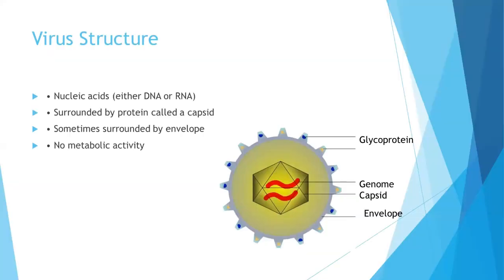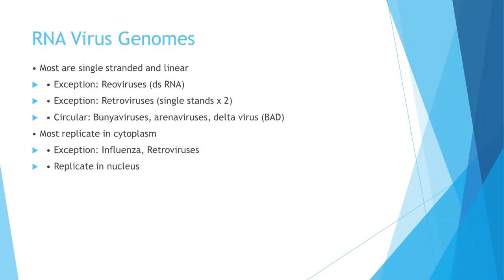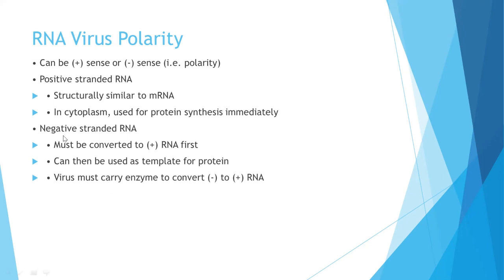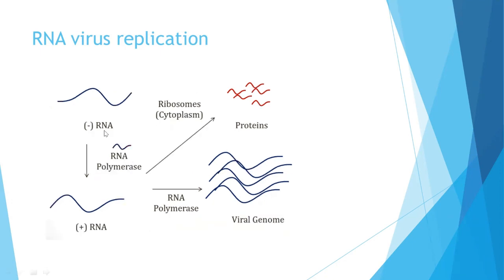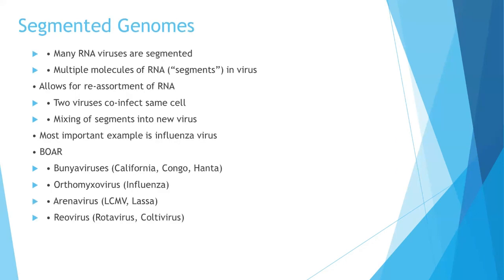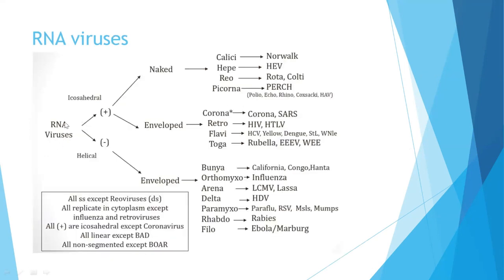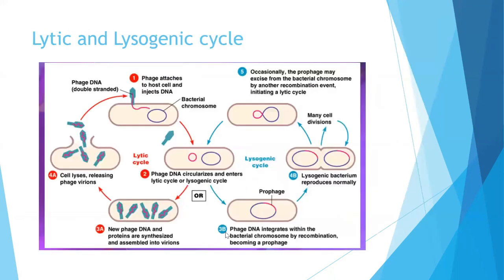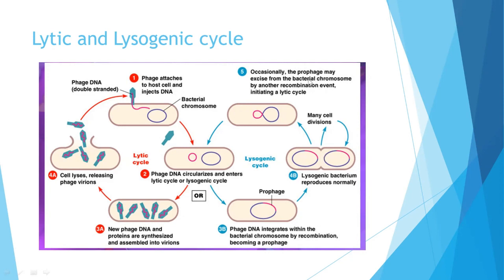Viral Structure and Replication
Viral Structure and Replication Basics:

1. Viral Components: The basic components of a virus are the viral genome (DNA or RNA, single or double stranded), a protein coat (capsid), and, in some, an outer envelope. Viruses cannot replicate without the host cell machinery.

2. Viral Classification: Viruses are classified based on their genome type (DNA/RNA), the shape of the capsid (icosahedral, helical), the presence or absence of an envelope, and the method of replication.

3. Baltimore Classification: A system categorizing viruses into seven groups based on the manner of mRNA production.

Viral Life Cycle:

1. Attachment: The virus attaches to specific receptors on the host cell.

2. Penetration: The viral genome enters the host cell. In enveloped viruses, this often involves fusion of the viral envelope with the host cell membrane. Non-enveloped viruses may enter via endocytosis or other methods.

3. Uncoating: Removal of the viral capsid, releasing the viral genome.

4. Replication: Viral genome is transcribed and translated using host machinery. DNA viruses typically replicate in the nucleus and RNA viruses typically replicate in the cytoplasm. Notable exceptions include influenza and retroviruses.

5. Assembly: Newly synthesized viral proteins and genomes are packaged into new virions.

6. Release: New virions leave the cell by budding (enveloped viruses) or rupture of the cell (non-enveloped viruses).

Diseases and Microbiology:

Certain viruses are associated with specific diseases. For example, Influenza virus causes the flu, retroviruses like HIV result in AIDS, Hepatitis B and C viruses can lead to chronic liver disease and hepatocellular carcinoma.

Laboratory Diagnosis:

1. PCR: For detecting and identifying viral DNA or RNA.

2. Serology: For detecting antibodies to specific viruses, indicating past or present infection.

3. Viral culture: Traditionally used for virus isolation, but it is being replaced by rapid molecular methods.

Treatment:

Antiviral therapy depends on the particular virus. For instance, reverse transcriptase inhibitors and protease inhibitors for HIV, neuraminidase inhibitors for influenza, or direct-acting antivirals for hepatitis C.

Key High-Yield Facts:

1. Positive-strand RNA viruses can be directly translated into protein. Negative-strand RNA viruses must first be transcribed into a positive strand by viral RNA polymerase.

2. Retroviruses are RNA viruses that replicate via a DNA intermediate using the enzyme reverse transcriptase.

3. Some DNA viruses, such as herpesviruses, can remain latent in the host cell for extended periods.

4. Certain viruses, such as HPV and hepatitis B and C, are oncogenic and can cause cancer.